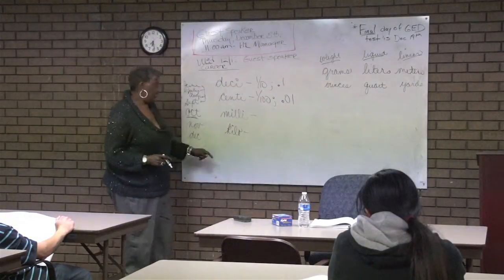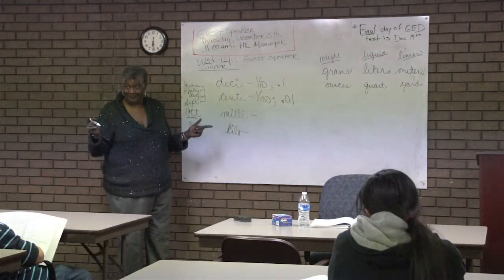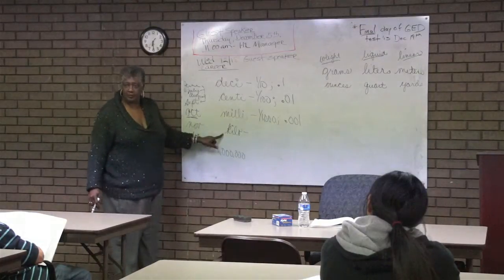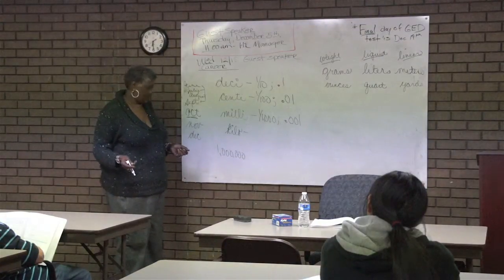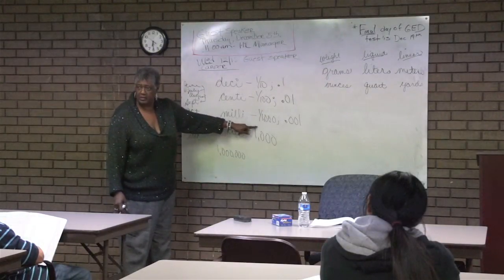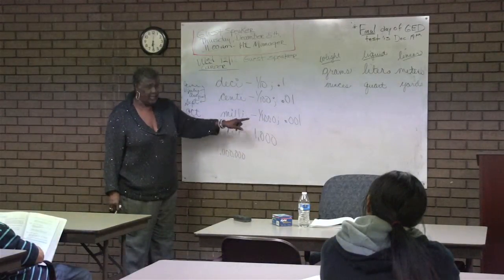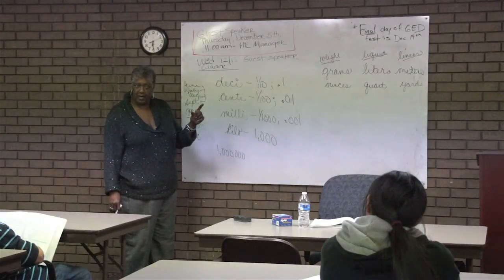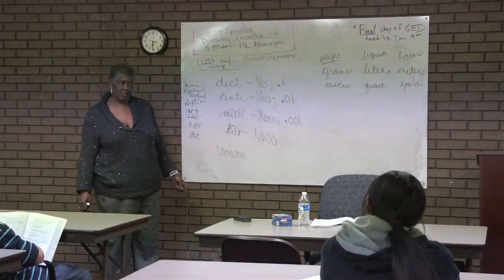Customary Metric Measurement Part 8